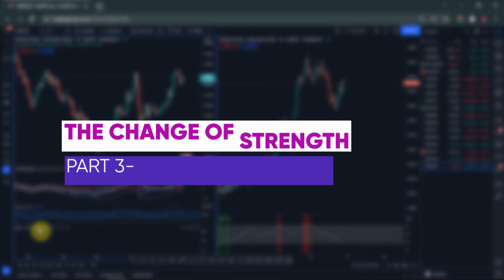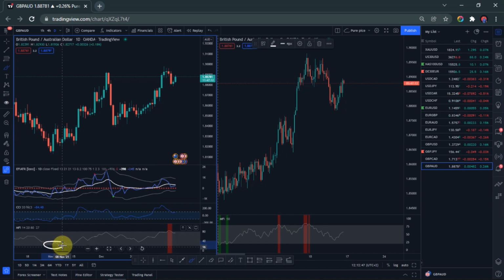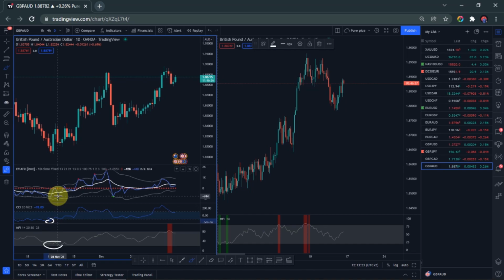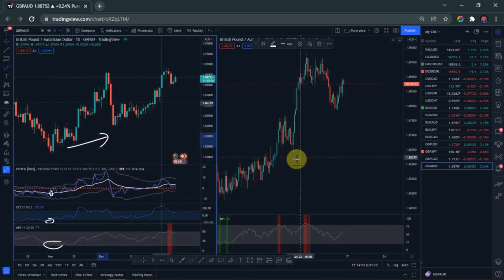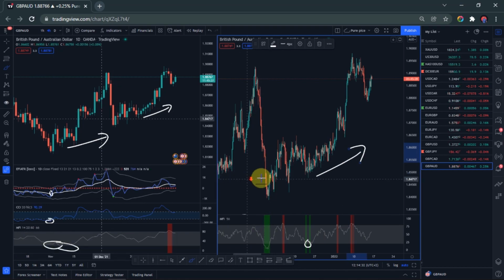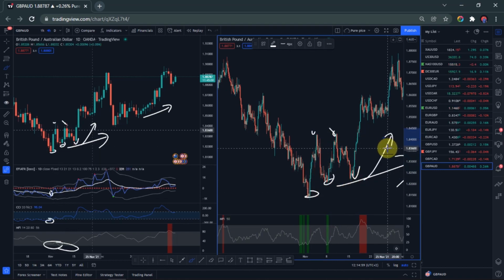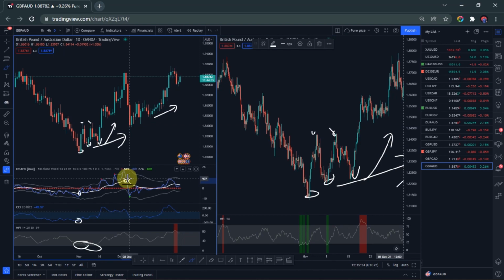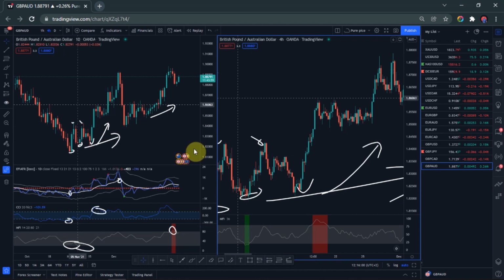My trading strategy PART 3 - Trading signals from price action and accurate indicators